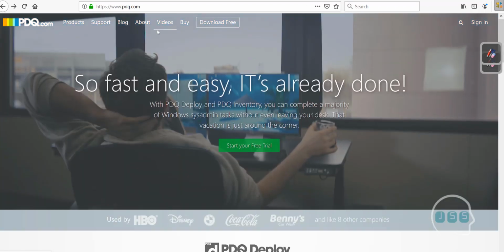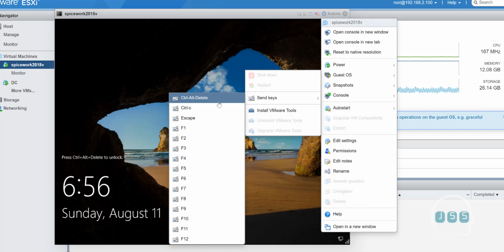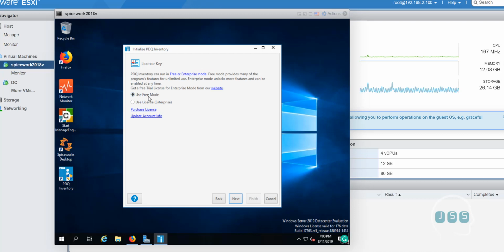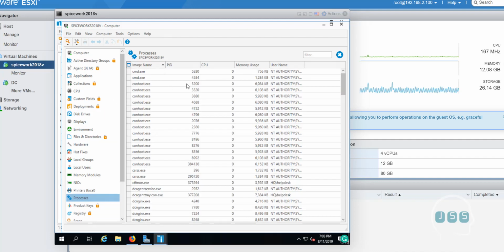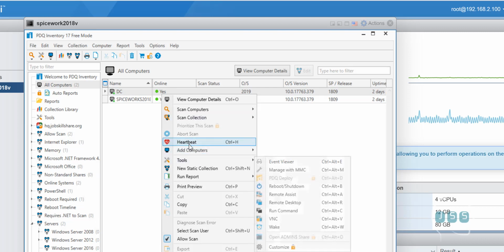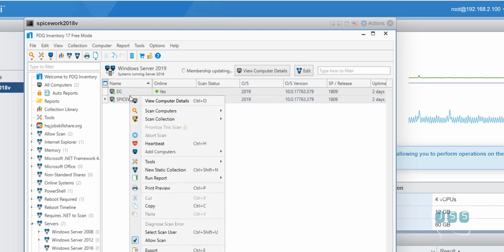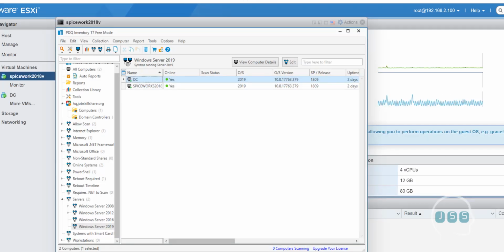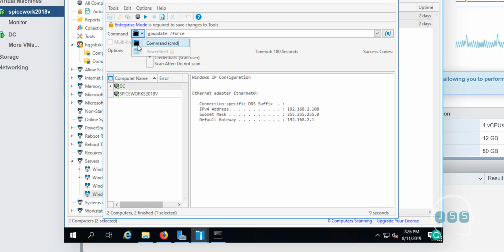PDQ inventory overview with some examples